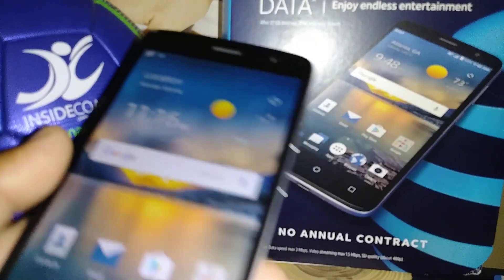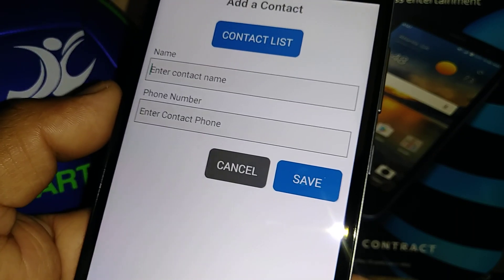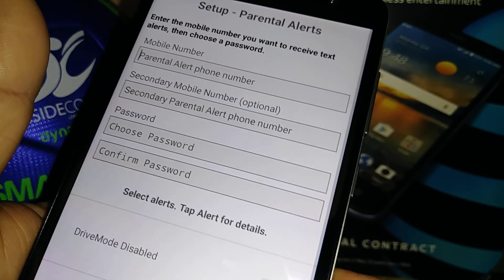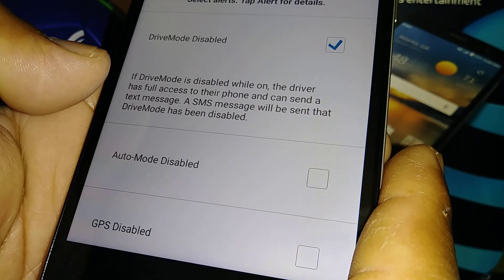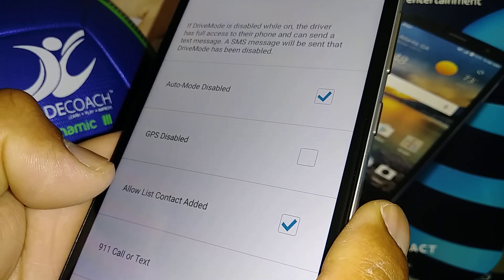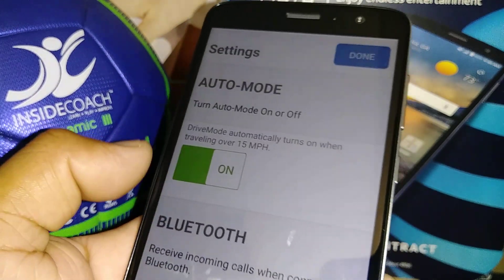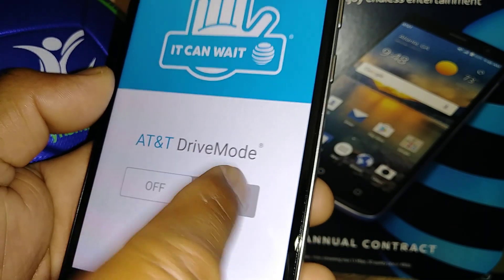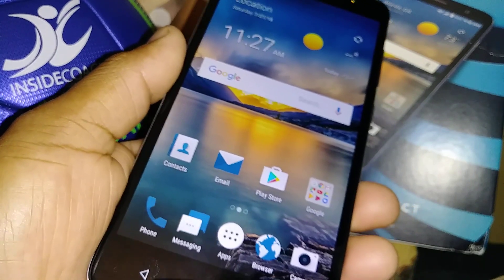How to set up AT&T Drivemode app from AT&T | How to use Drive Mode in any att phone for free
The at&t Drive Mode is an application from att that helps you avoid distraction so you can stay focused while driving. it is very useful to avoid distractions when driving. What ot does is, it silences incoming text messages and seds calls directly to the voicemail. In this video we walk you through steps to set it up this feature in any att phone for you and we are using the smartphone ZTE Blade Spark AT&T Model Z971.
- How do I use Drive Mode from at&t?
- what does att drive mode do?
- what does drive mode do?
- I see a app on my phone
- use Drivemode to easily upgrade your current car to a smarter car, for rental or loaner cars, and keep your preferences consistent from vehicle to vehicle.
- Drivemode is an automotive-grade interface designed and developed to adhere to National Highway Trafic Safety Administration safety guidelines for driving apps.
- use voice-control, a broad swipe, or a single tap and move seamlessly between applications.
- reply to message or text using voice commands
- overlay your favorite music player on top of a navigation app
- is the any free Drivemode app available in google play?
- AT&T Drivemode for Android and iphone.
- How to set up the AT&T Drivemode?
- How to use the at&t Drivemode app?
- What is the AT&T Drivemode app displayed on my Android phone? Drive mode.
- is there any free app for driving safely?
- How to activate at&t Drivemode?
-toguether for safer roads Alliance.